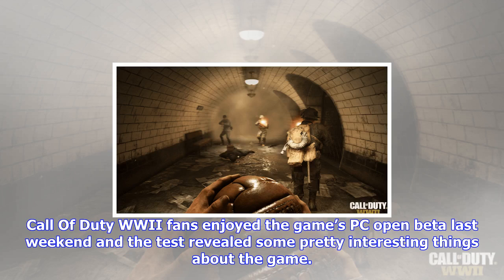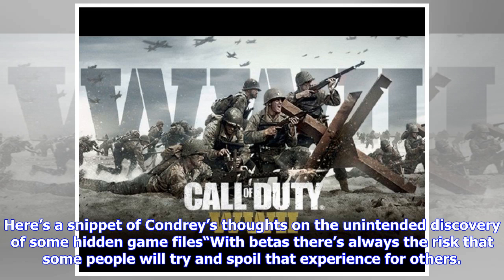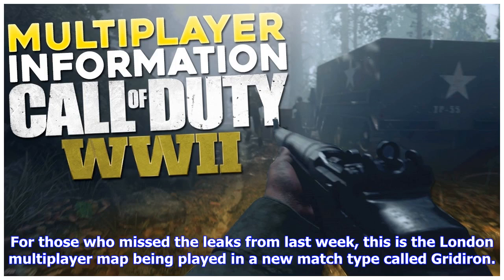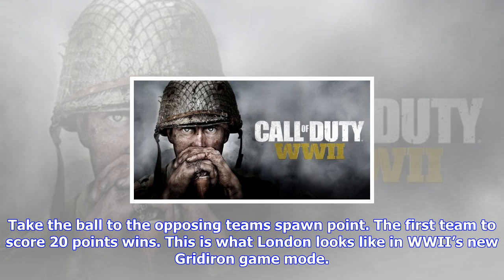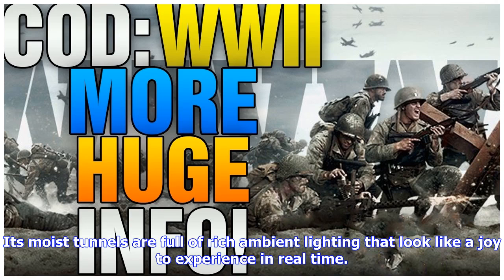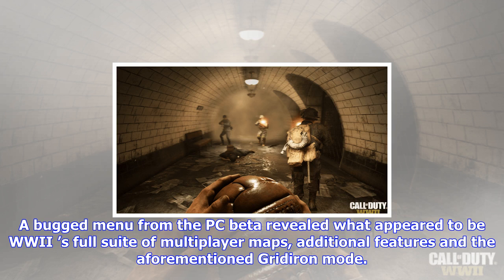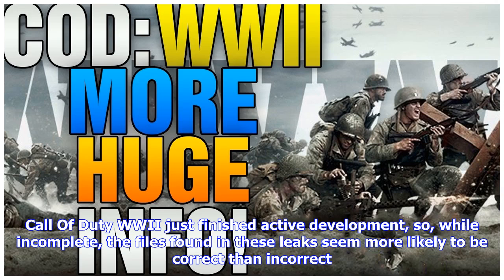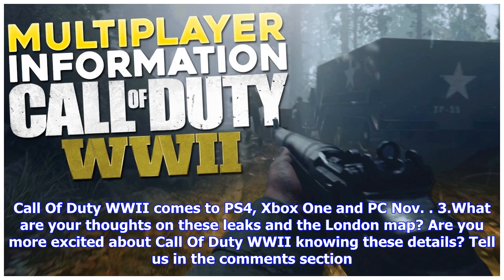Breaking News | Call of duty: wwii team talks multiplayer leaks & reveals london map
Call of duty: wwii team talks multiplayer leaks & reveals london map

Call Of Duty WWII fans enjoyed the game’s PC open beta last weekend and the test revealed some prett...